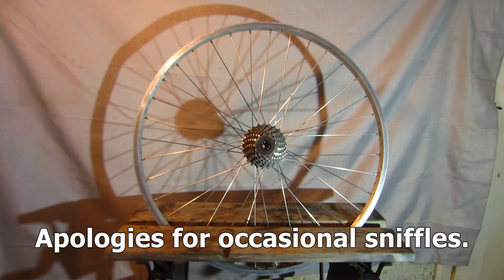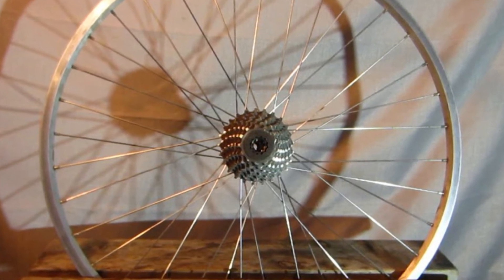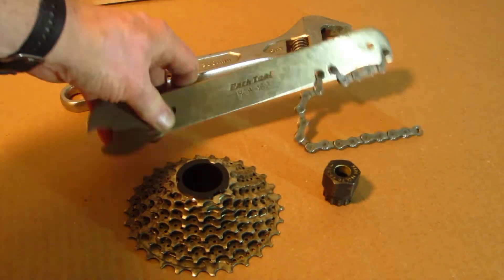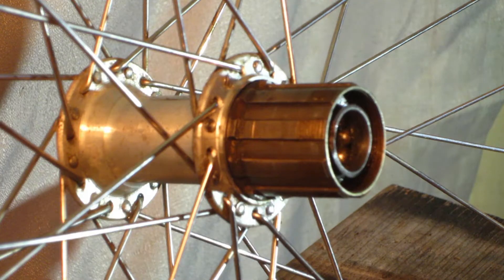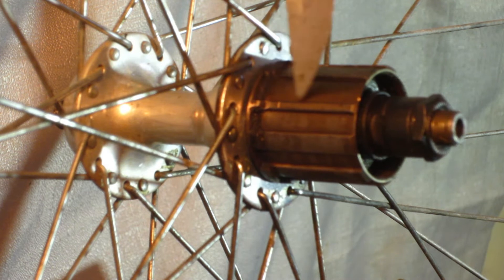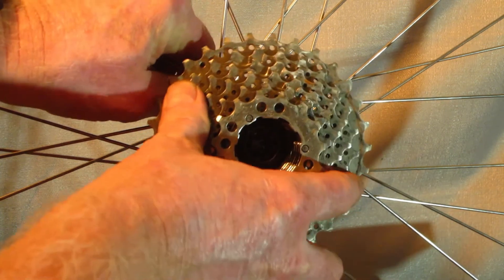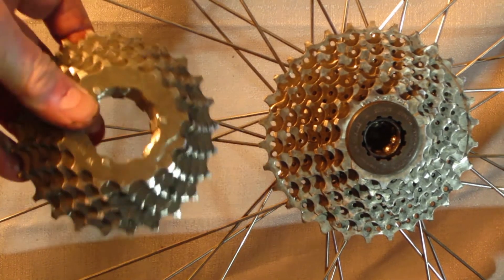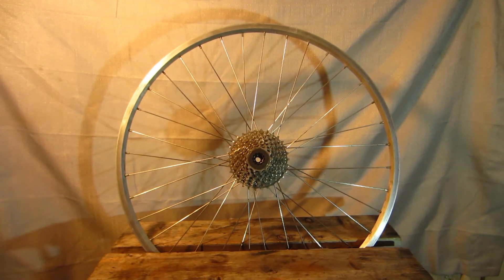How To Adapt A Wide Range Uniglide 7 Speed Cassette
I like to fool around with old bikes.  A corollary to that interest is the accumulation of spare parts.  Spare parts such as this Weinmann 519 26 inch by 1.5 inch mountain bike wheel. It comes with an 11 tooth by 28 tooth cassette on a Shimano Uniglide freehub.  I want a wider range, but as near as I can tell, nobody makes a wide range 7 speed cassette, just freewheels-a completely different thing.  So I need to make a wide range cassette myself.

The Shimano Uniglide has external threads as well as internal, and a relatively short body meant to accept no larger than a 7 speed cassette.  The modern Shimano Hyperglide has no external threads and a slightly longer body, to accept up to an 11 speed cassette.  To adapt a 9 speed cassette, you need the main 6 speed riveted spider assembly plus one more cog.  I chose a 13 tooth, as the jump from 15 to 13 would not be too extreme.

I'm confident that this will make climbing much easier.  I really like doing projects like this, making something obsolete usable again.  And like I say, it ain't hoarding if you use the stuff you hold on to!